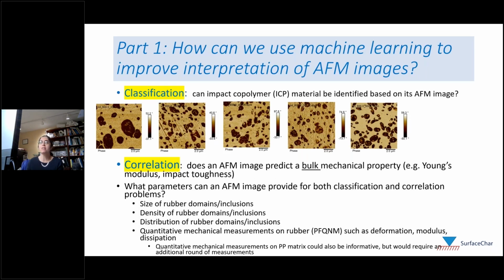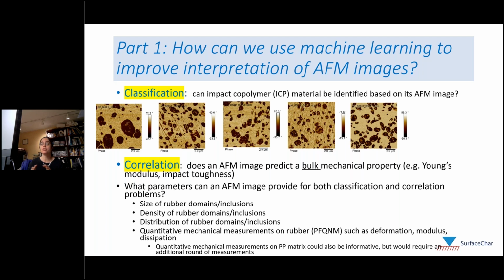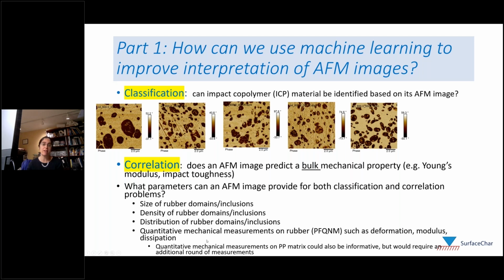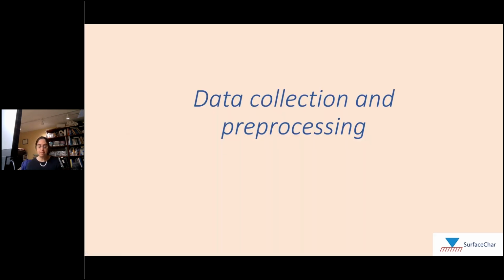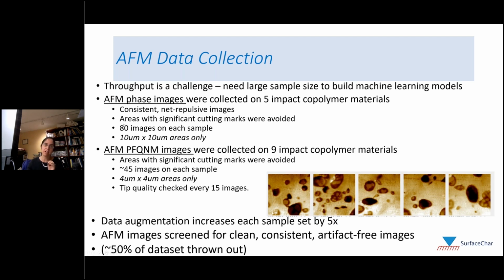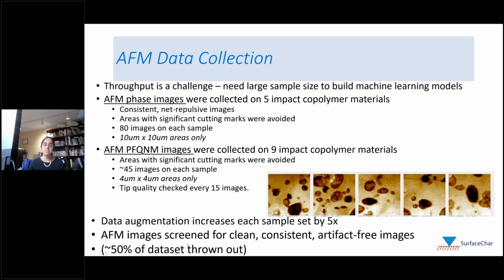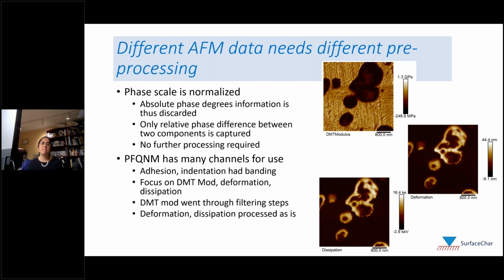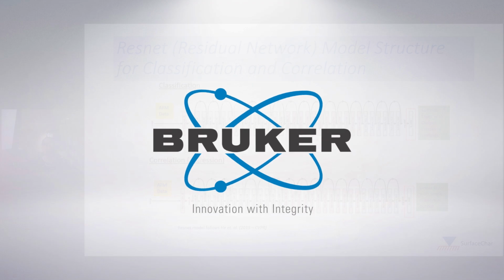Machine Learning to Classify, Predict Structure Property Relationships, and Defect Artifacts in AFM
In this three-part mini-symposium, our speakers discuss their work and the latest advances using machine learning to automate AFM data acquisition and analysis. Their work underscores the potential of these tools to ensure the absence of artifacts and deliver new insights into AFM data.

Machine learning techniques enhance acquisition and analysis of various microscopy-based techniques. We explore its role here in 3 distinct SPM applications: image classification, predicting structure-property relationships, and artifact detection. A series of polymer blends that varied in microstructure and bulk mechanical properties were imaged with two different AFM modes: qualitative phase imaging mode as well as quantitative peak force QNM. Supervised machine learning was then used to analyze the various datasets to classify the image by sample as well as correlate the various sample images with bulk mechanical properties; the peak force QNM data had the best accuracy for the classification application, while the phase data was best at the correlation study. Finally, both ML and other computer vision approaches were used to detect artifacts in PFQNM data.